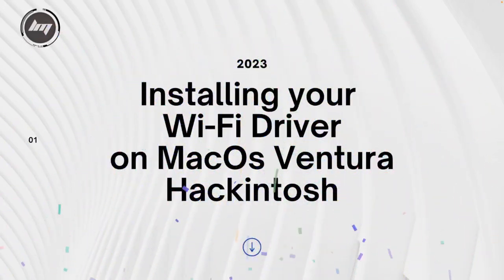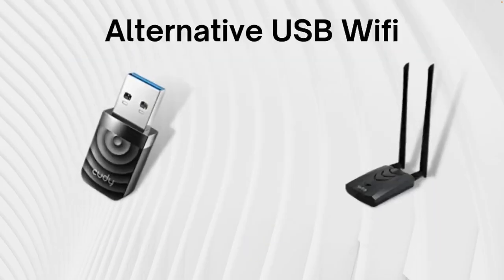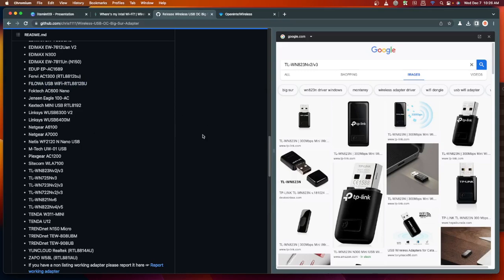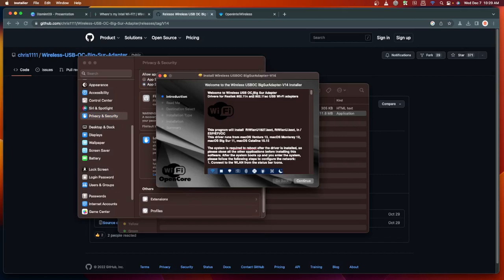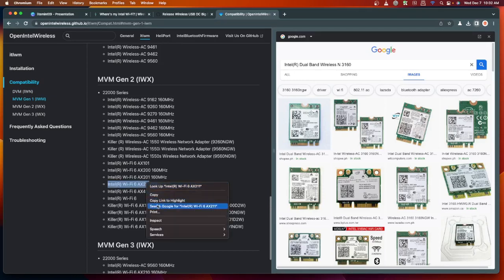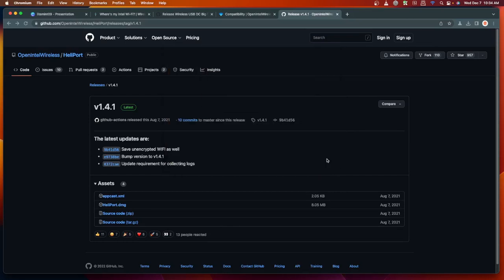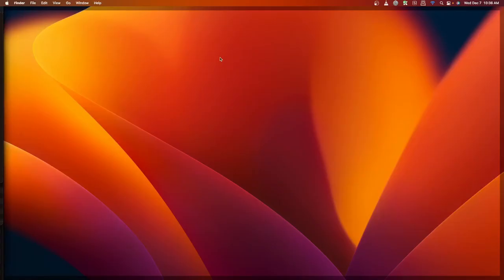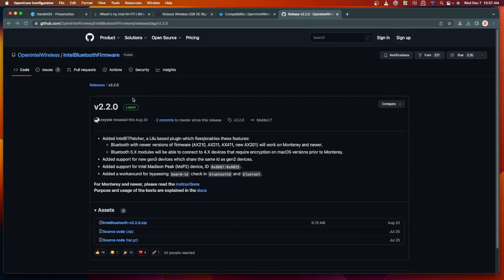[Hackintosh] Installing Wi Fi Driver for your MacOS Computer or Laptop Guide 2023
Hi Guys, this is a quick and detailed tutorial on how to install your wifi adapter on MacOS Ventura on your Laptop or PC.

ventura hackintosh
how to install macos on laptop
hackintosh laptop
hackintosh tutorial
macos ventura
opencore ventura
hackintosh amd
hackintosh ryzen
install hackintosh
mac os ventura hackintosh
hackintosh monterey
opencore hackintosh
ventura macos
hackintosh guide
hackintosh pc
easy hackintosh
hackintosh ventura opencore
hakintosh
mac os ventura
macos hackintosh
macos on amd laptop
ventura hackintosh guide
windows 11
cài macos trên laptop
hackintosh 2022 dual boot
hackintosh install
how to install mac os on pc
how to make a hackintosh
install macos on any pc
installing macos on a microsoft laptop
installing macos on a pc
laptop hackintosh
mac os ventura on windows
macos on windows laptop
macos ventura install
macos ventura pc
msi modern 14 hackintosh
ventura macos hackintosh
ventura opencore
amd hackintosh
best hackintosh laptop 2022
catalina hackintosh
como fazer hackintosh
como instalar macos en windows
cách cài mac os cho windows
dual boot hackintosh e windows
hackingtosh
hackintosh 2022 laptop
hackintosh amd ryzen
hackintosh build
hackintosh dual boot windows 10
hackintosh mini pc
hackintosh new way
hackintosh on pc
hackintosh without mac
how to create macos ventura bootable usb
how to download macos ventura
how to install hackintosh on laptop
how to install mac os
how to install mac os ventura on windows pc
how to install macos in windows pc
how to install macos on windows laptop
how to install macos ventura on vmware
how to install macos ventura on windows pc
how to install monterey on unsupported mac
instal hackintosh di laptop
instal macos di laptop
install mac in windows pc
install macos di laptop
install macos on pc dual boot
install macos ventura on unsupported mac
installing mac on windows laptop
installing macos on pc
kubesphere
laptop set up
mac os for pc
mac os installation
macos guide
mini pc hackintosh 2022
olarila
opencore ventura guide
review windows 11 22h2
ryzentosh ventura